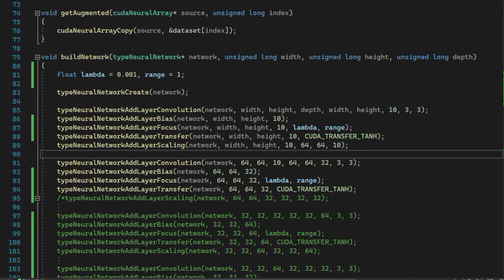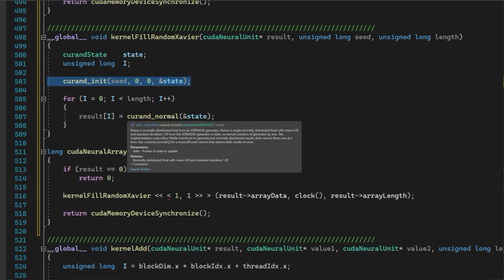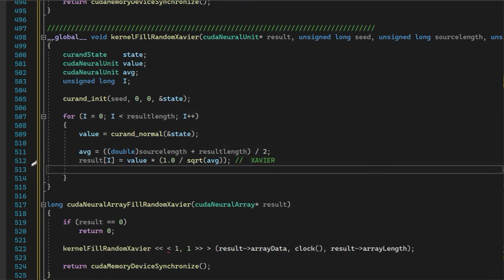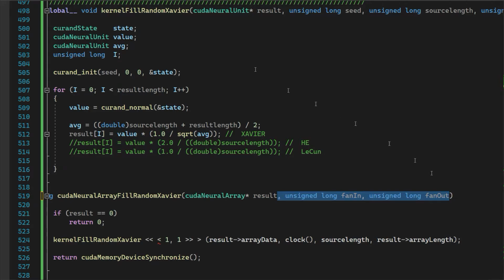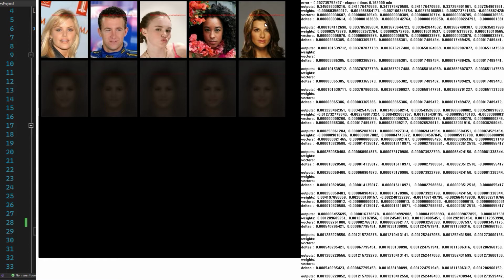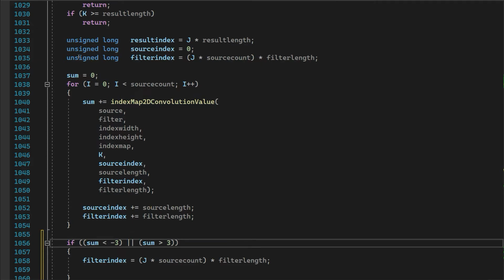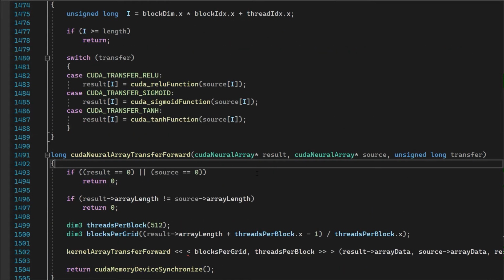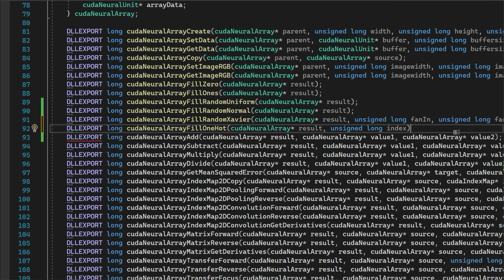Neural Network From Scratch [33] CUDA Weight Initialization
The opposite of exploding gradients is vanishing gradients. Because of the way that neurons in a convolutional neural network sum up, the outputs of the next layer can be very far above or below an acceptable range. The point of weight initialization algorithms like Xavier, Glorot, HE or LeCun initialization, is to start the weights in a range where they still sum to a good value on average. The problem is that in many cases, this does not work well. We do not want to have to adjust Neural Network Hyperparameters each time we want to train new data. The real goal is to get the network to do all of the work of learning by itself.